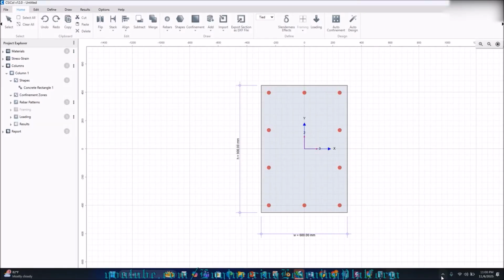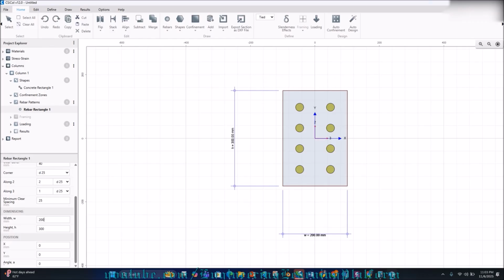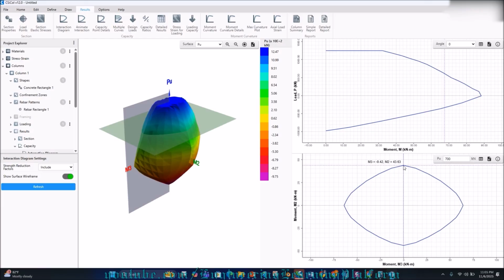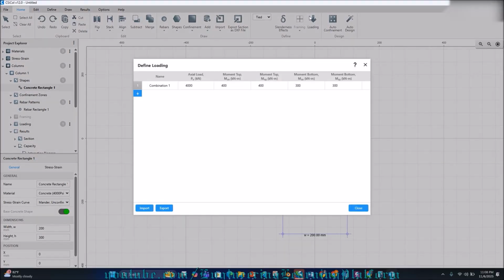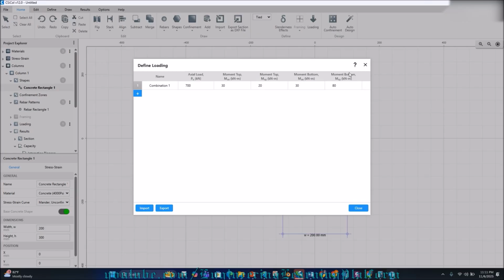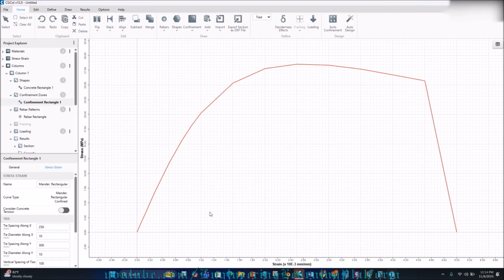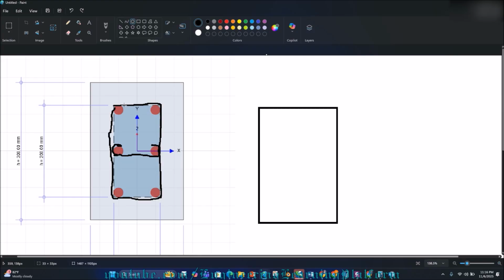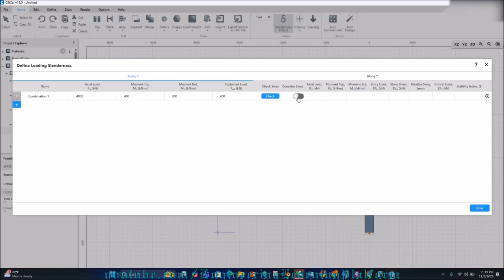How to Use Auto Design in CSI-COL | Column Confinement & Interaction Diagram Analysis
In Lecture #3 of the CSI-COL tutorial series, we explore one of the most powerful features of the software — Auto Design, along with Confinement Effects and P–M Interaction Diagram interpretation.
What You Will Learn in This Video:
How Auto-Design selects reinforcement based on loading & ductility requirements
How confinement improves concrete strength and ductility
How to interpret P–M Interaction Curves for axial load & bending moment
Practical understanding of capacity ratio & design acceptance
✔ Students learning reinforced concrete design
✔ Professionals working on seismic or high-ductility structures
✔ Anyone using ETABS, CSI-COL, or Perform-3D
This video will help you design columns more confidently, ensuring strength + ductility + safety.